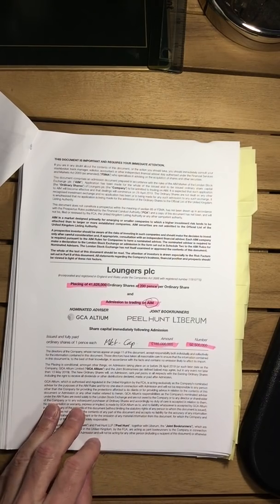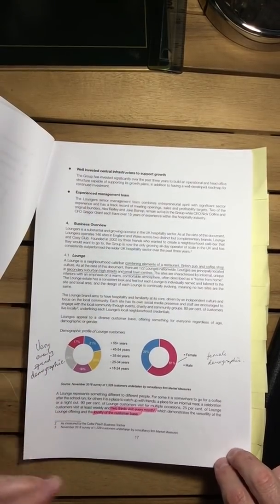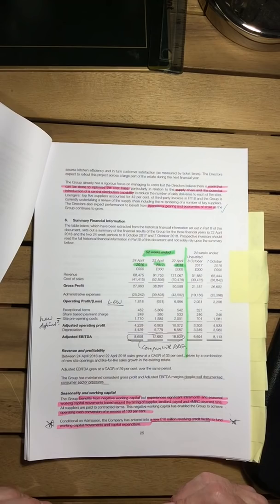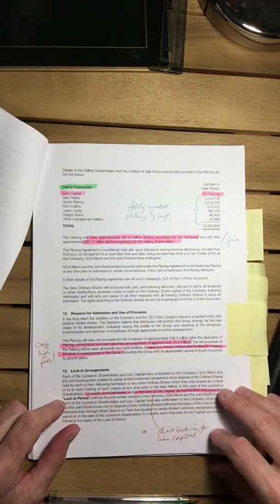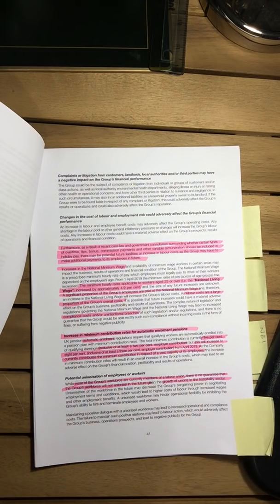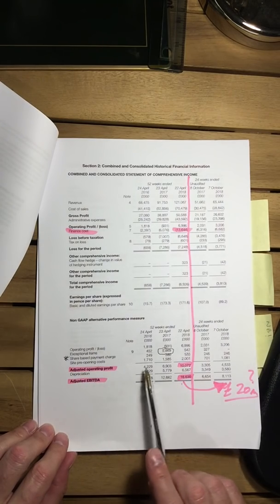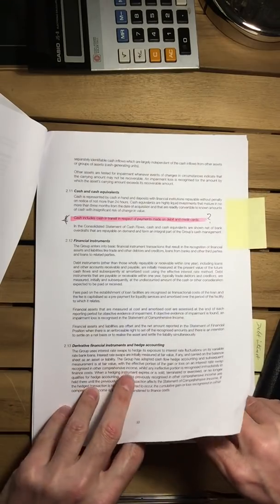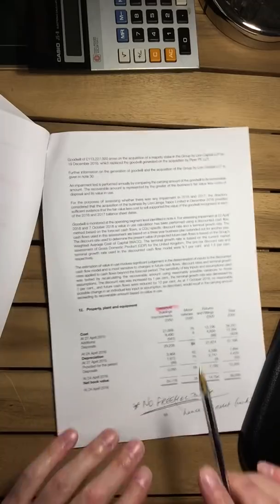SCVR Extra - part 1 of reviewing Loungers AIM Admission Document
NB! My videos are my personal opinion only. I never give financial advice, nor recommendations on shares. Please always be sure to DO YOUR OWN RESEARCH, and always check facts & figures, as I may occasionally make a mistake, although I try not to! I own shares in some of the companies that I discuss.